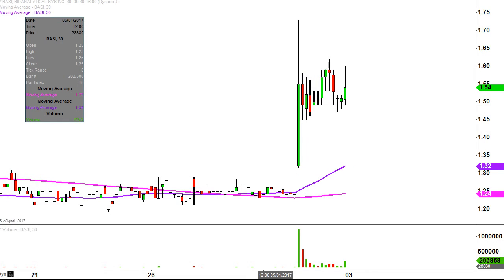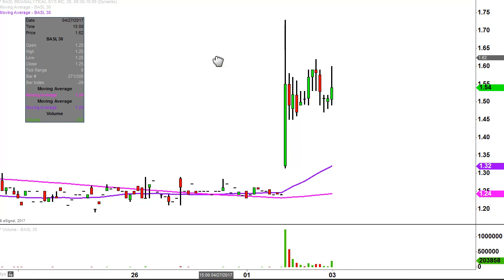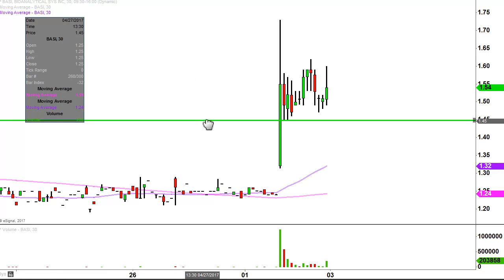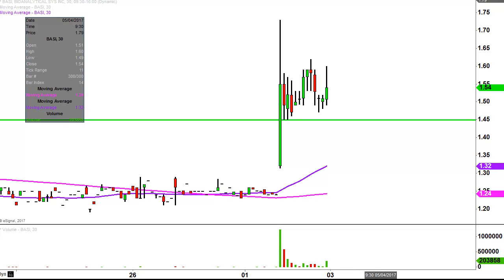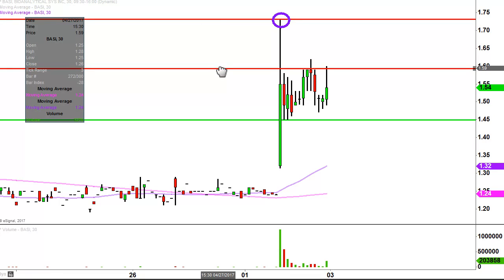Bioanalytical Systems Inc - BASI Stock Chart Technical Analysis for 05-02-17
Learn how to read stock charts and identify technical patterns as ClayTrader does a quick stock chart review on Bioanalytical Systems Inc (BASI).